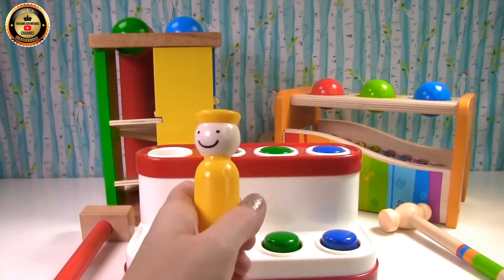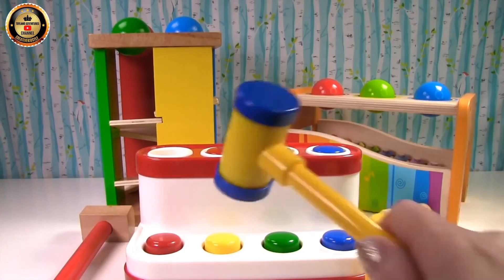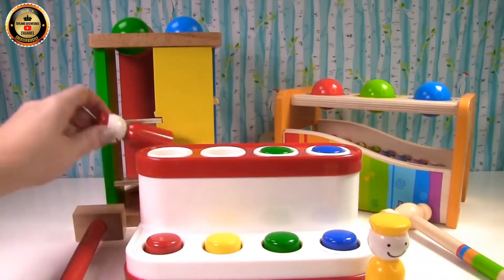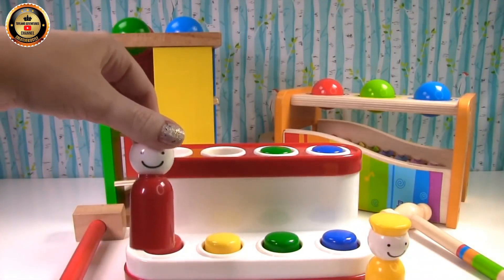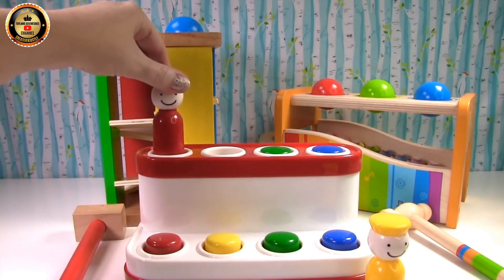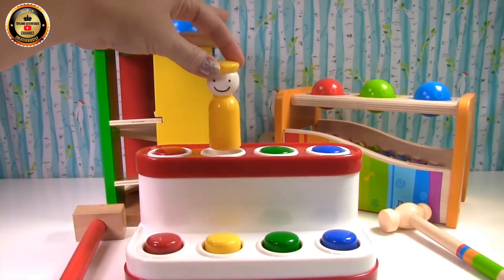Cute Toddler Plays with Ball Pounding Toys | Great Educational Toddler Toys for Kids | Learn Colors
Description:-
Witness the adorable moments as the cute toddler joyfully engages with ball pounding toys, showcasing the wonders of interactive and educational play for kids. In this captivating video, the little one explores the vibrant world of colors while honing their motor skills and hand-eye coordination. With each playful pound, they learn about cause and effect, as the balls bounce and roll. These great educational toddler toys provide an enriching learning experience, stimulating their cognitive development and problem-solving abilities. The cheerful sound effects and vivid visuals create an immersive environment that sparks curiosity and imagination. Join us in celebrating the joy of learning as this curious toddler discovers the magic of colors through ball pounding play. With each interaction, they unlock new knowledge and create cherished memories. Watch this captivating video and let your child be inspired to explore, learn, and grow through the exciting world of educational play with ball pounding toys.

colors
learn colors with ice cream
learning colors with balls